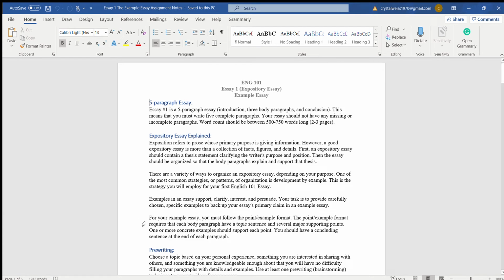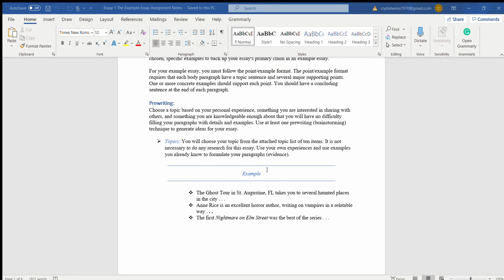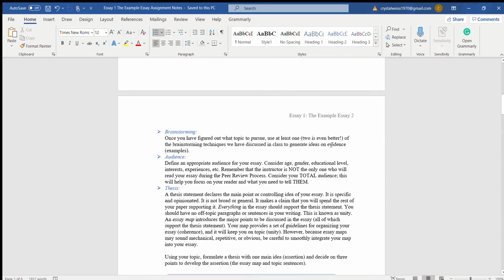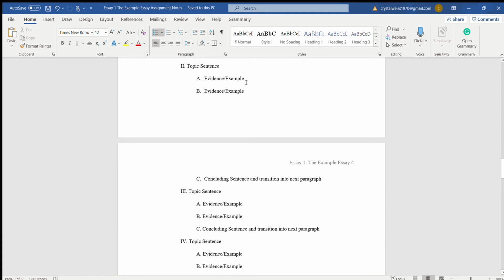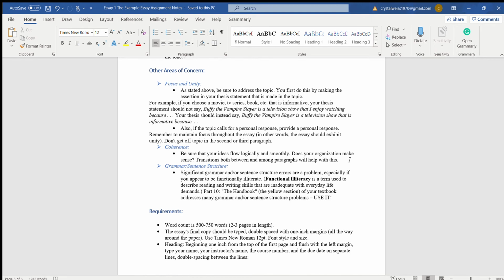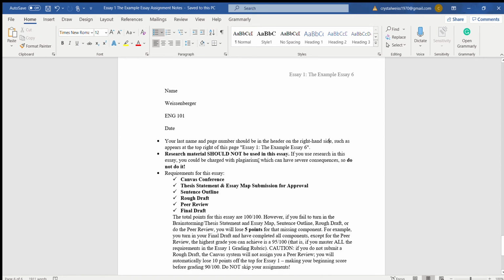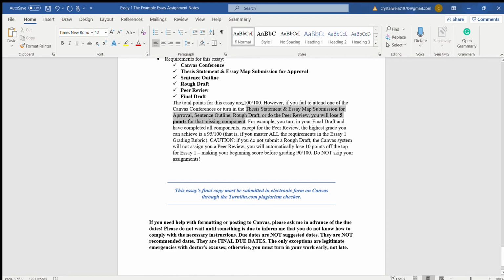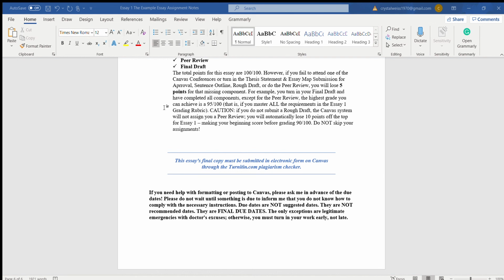Essay 1 The Example Essay Assignment Lecture Word 2021 02 06 22 09 54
This is a Lecture on the ENG 101 The Example Essay Assignment for Spring 2021.